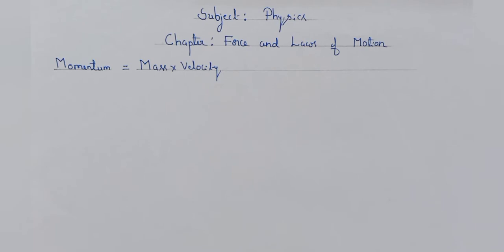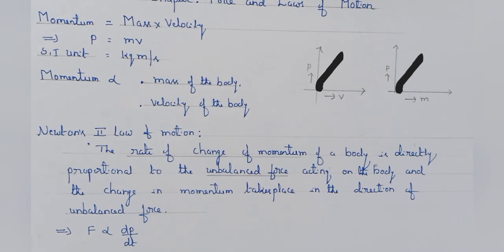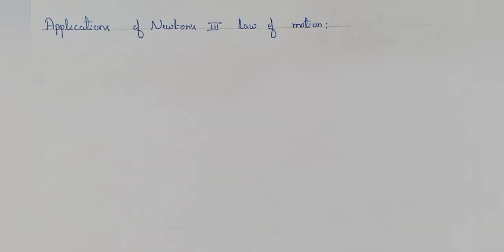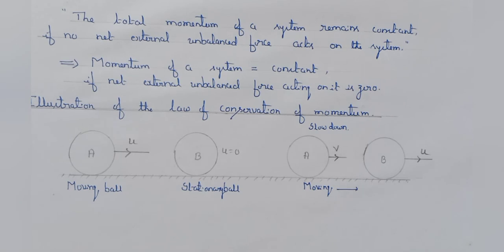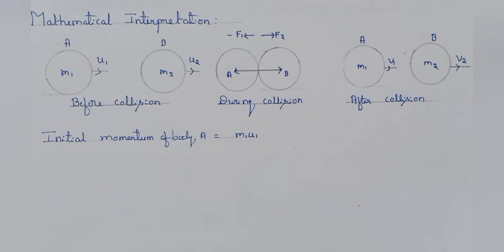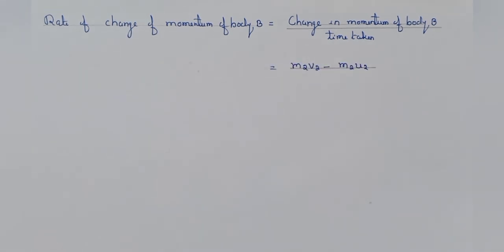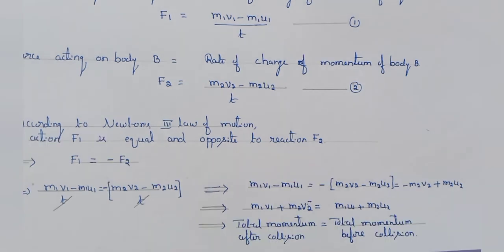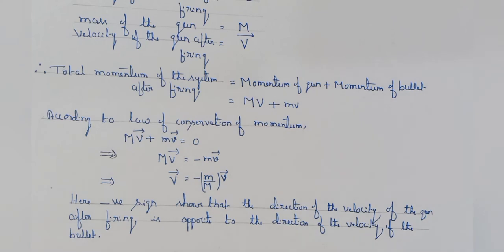Class IX - Physics - Force & Laws of Motion, Part 04